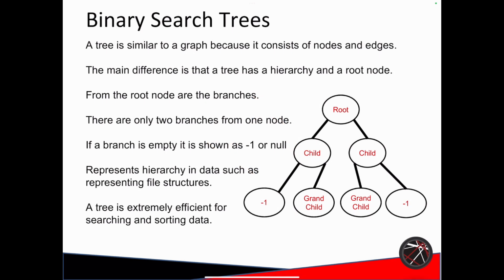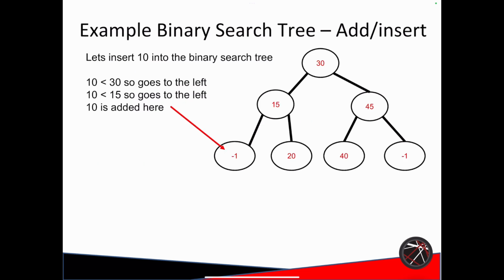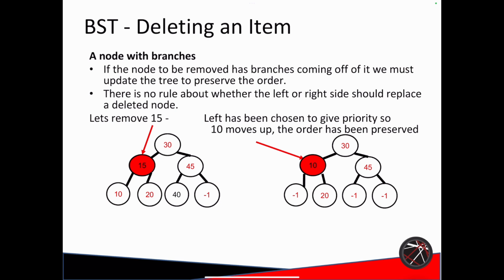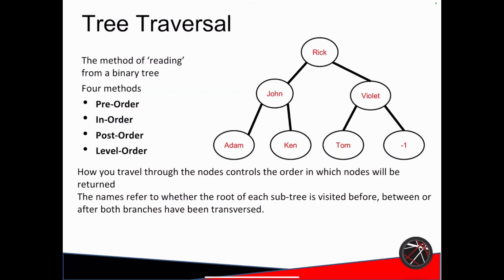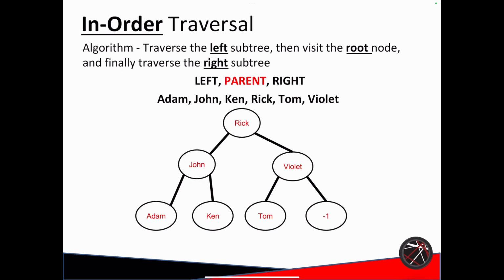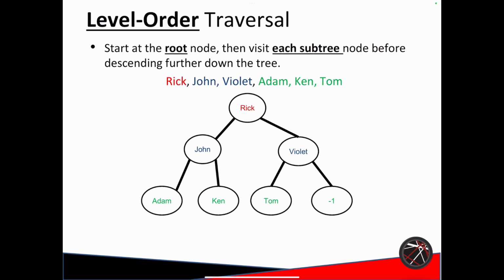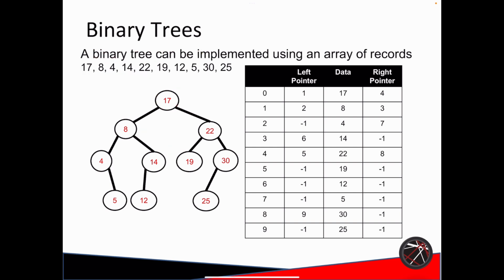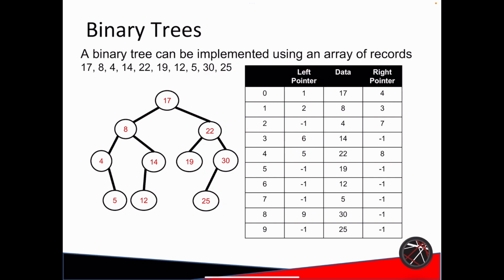Trees Explained | A-Level & GCSE Computer Science Knowledge Sprint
Need a concise, exam-focused guide to trees for A-Level & GCSE Computer Science? This video is a knowledge sprint designed to help you quickly understand the key concepts of trees for your exams.

In this video, as an experienced A-Level computer science teacher, I’ll cover:

The basics of trees and their structure
Binary search trees: Adding and Deleting Data
Tree traversal methods: In-Order, Pre-Order, Post-Order and Level Order

This fast-paced, exam-focused guide is perfect for last-minute revision and understanding the core concepts you’ll need for your exam.

Chapters:
00:00 Introduction to Binary Search Trees
00:55 Adding Data
01:42 Binary Search Tree Algorithm
01:56 Example Adding
02:58 Deleting Data
04:36 Pre-Order Traversal
05:48 In-Order Traversal
07:03 Post-Order Traversal
07:42 Level-Order Traversal
08:00 Using Arrays and Linked-List Tables

This playlist includes more quick, focused tutorials on data structures to help you prepare for your exams!

With my classroom-tested approach using Robin Computer Science, you’ll gain a solid understanding of algorithms and feel more prepared for your A-Level exams.